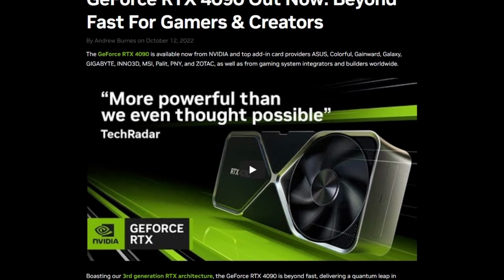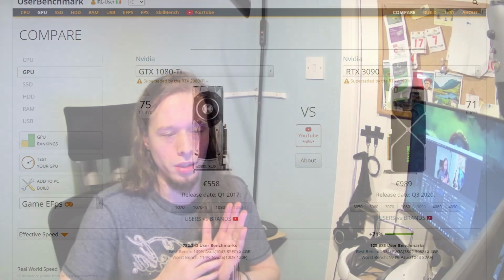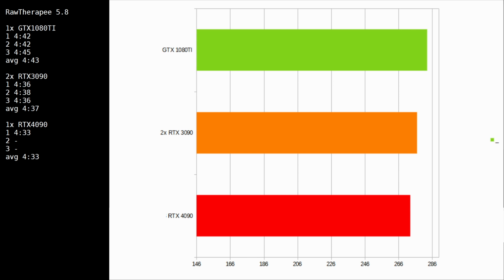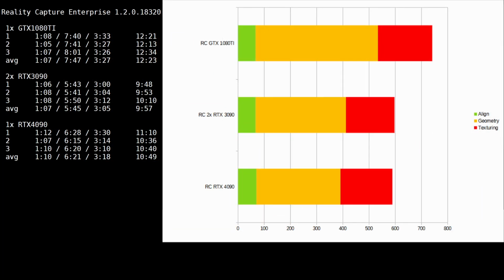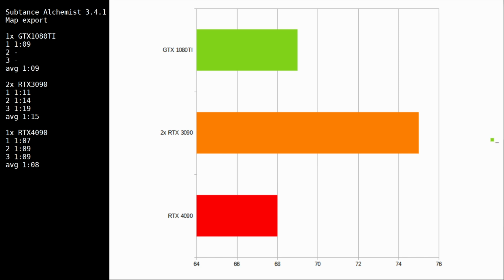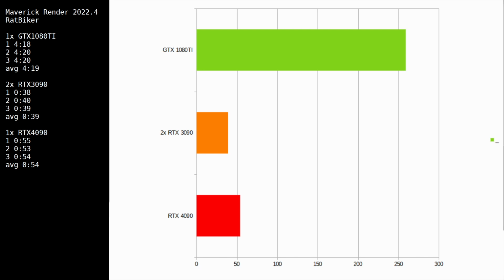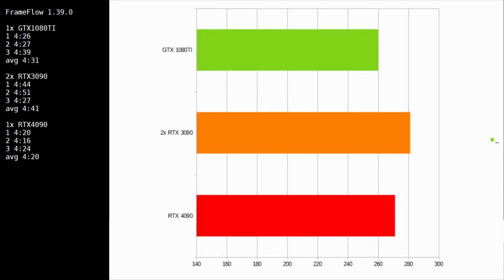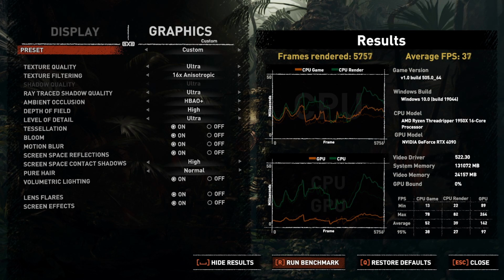1080Ti vs 2x RTX 3090 vs RTX 4090 for 3D artists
Update: After update Topaz to new version, time for
Topaz sharpener: 2:41 down to  1:28
Topaz Gigapixel 1:09 down to 0:53
Hopefully you found attached information useful and that way of video creation wasn't that much painful to watch. Recording and creation of that video was a huge mess and pain across 2 weeks - HUGE respect to any reviewer (big or small) for all work they are doing.